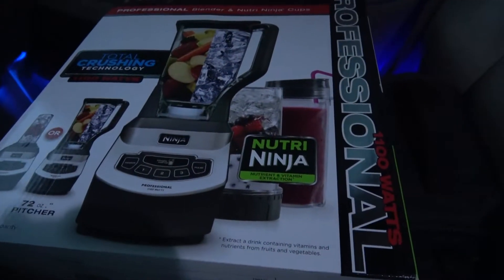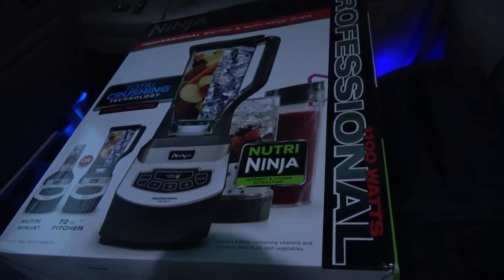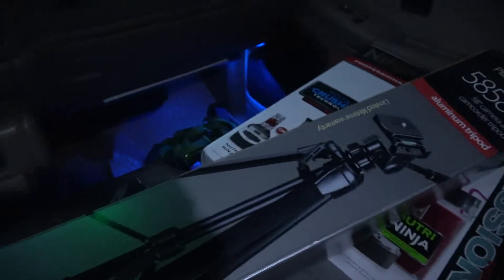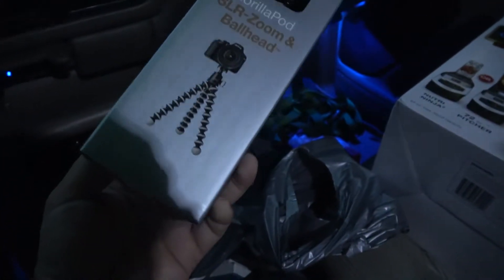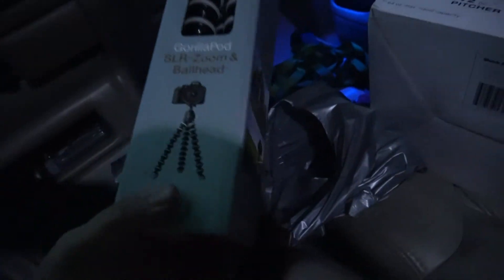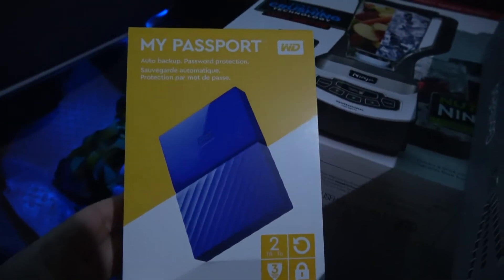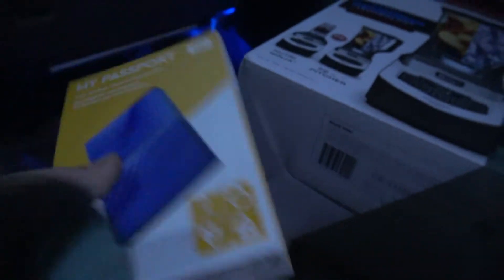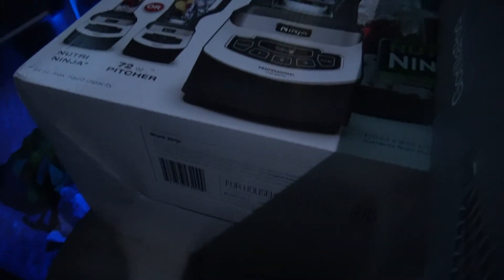Trip to Bestbuy! VLOG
Just got out of work and decided to head over to bestbuy to help out my channel and improve my life. lol
Link to the camera I use